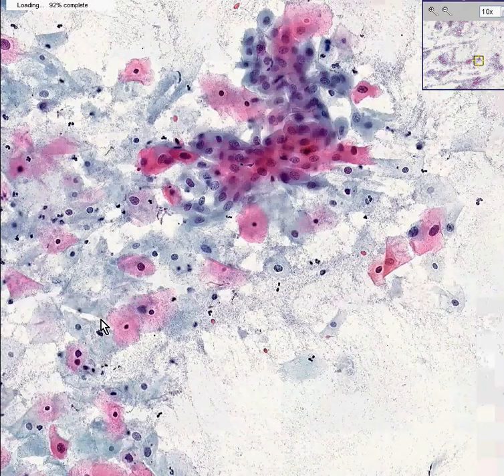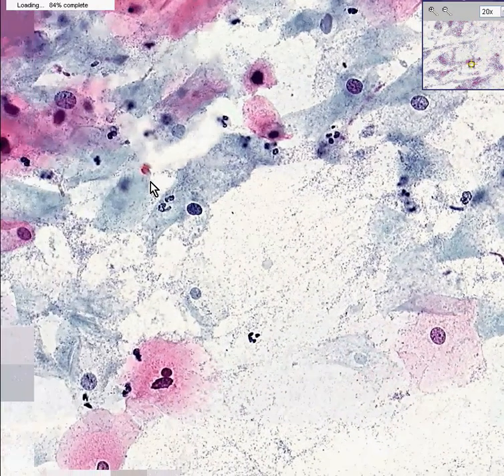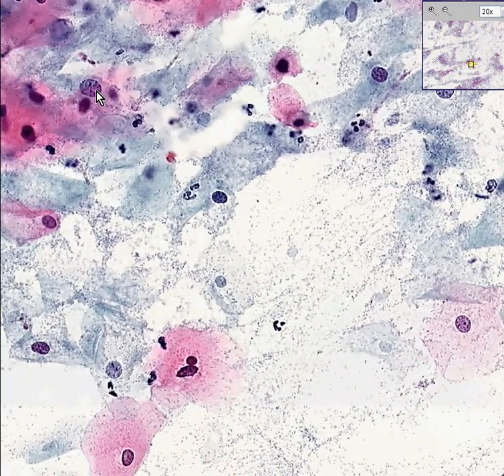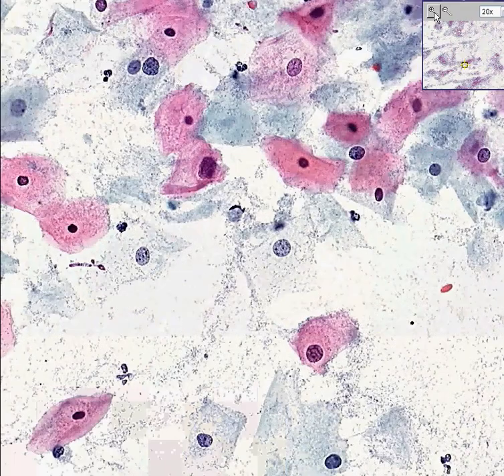Cervix High grade squamous intraepithelial lesion HSIL, Pap smear